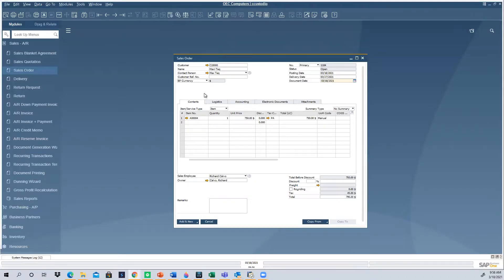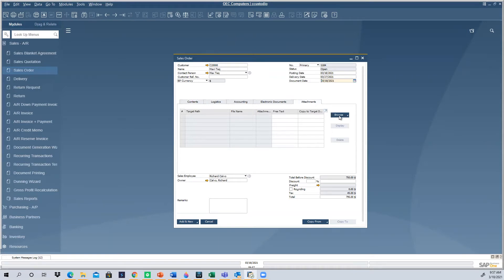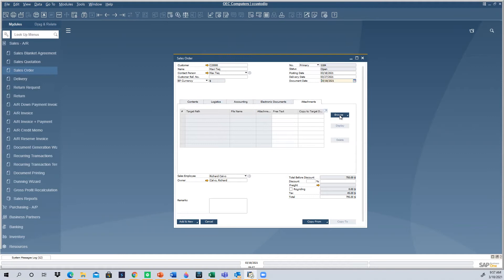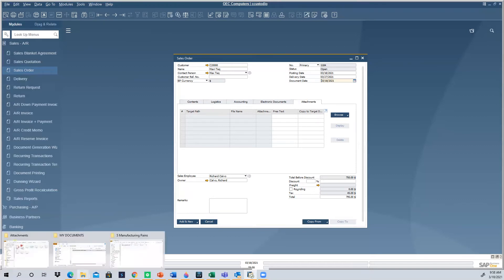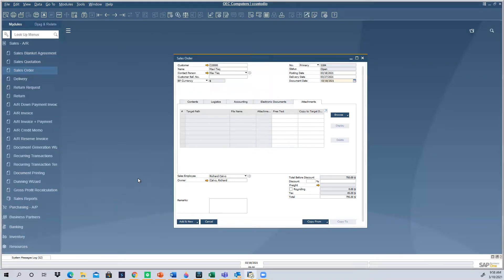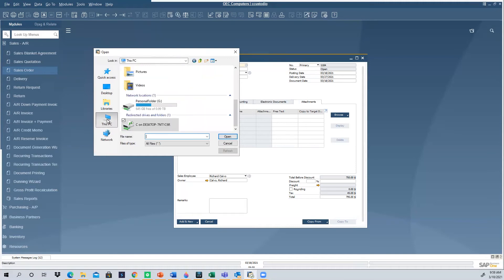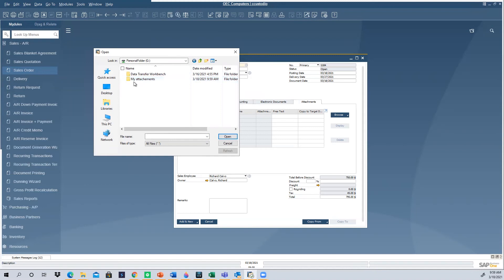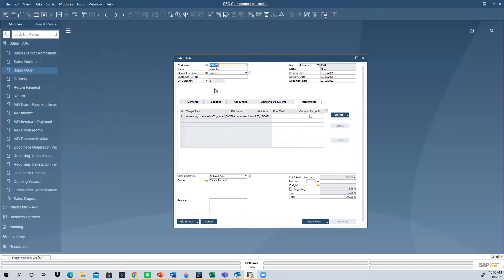Best Practice: Uploading Files as Attachments in SAP Business One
When uploading documents or files from your PC or your local drive to SAP Business One as attachments the browsing process might be slow and even confusing at times.